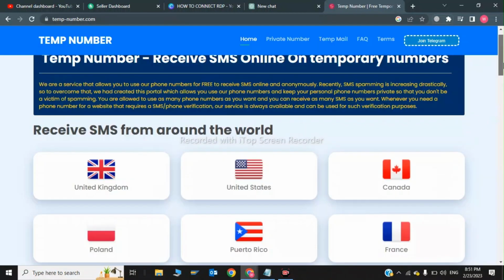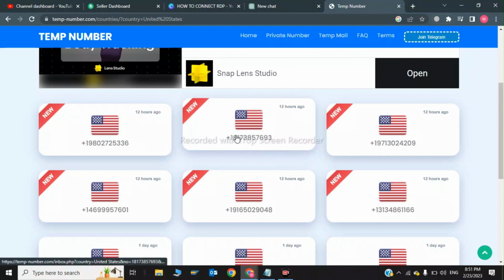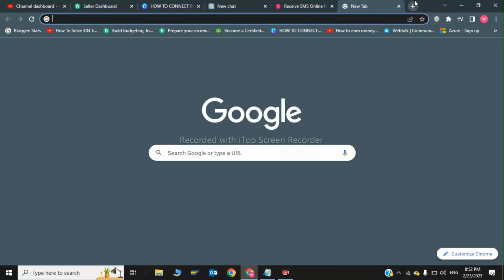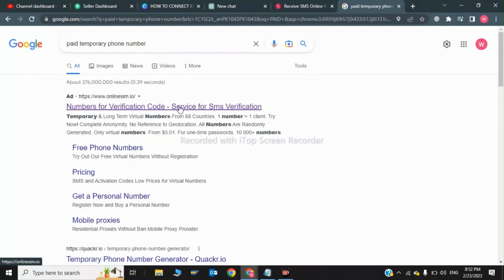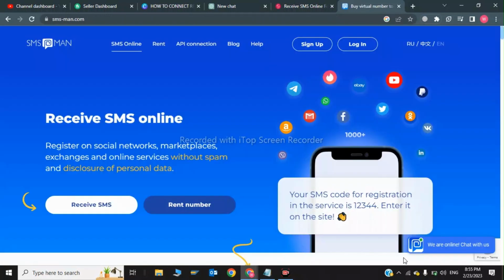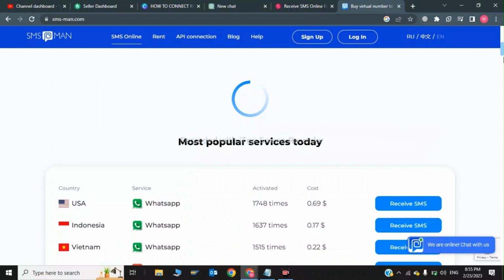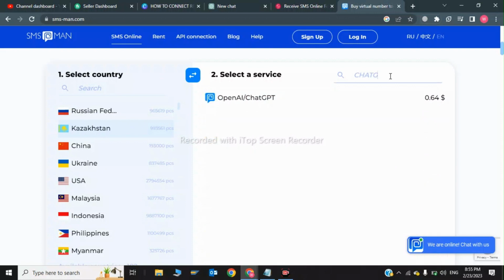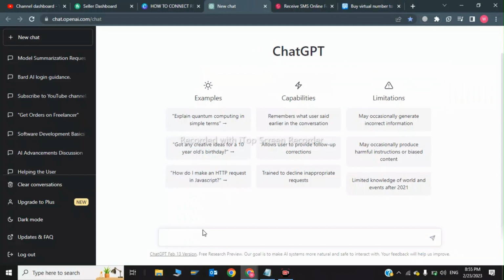How to Fix “This phone number is already linked” on ChatGPT 2023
Is Chat GPT showing this error message, “This phone number is already linked to the maximum number of accounts”?
In this video, you’ll learn how to fix “This phone number is already linked to the maximum number of accounts” on ChatGPT.